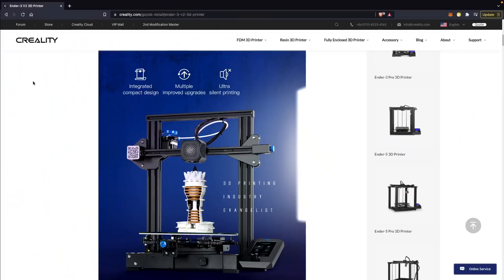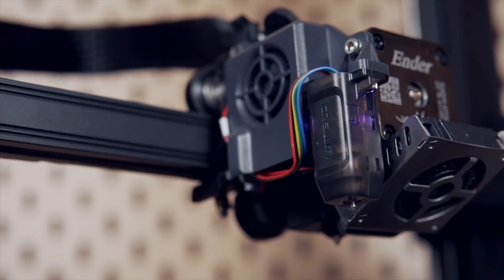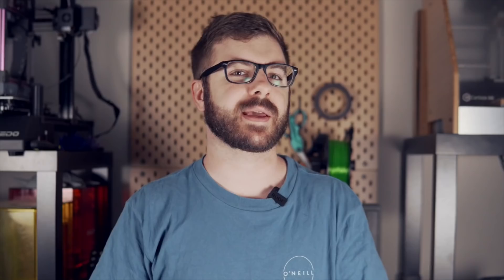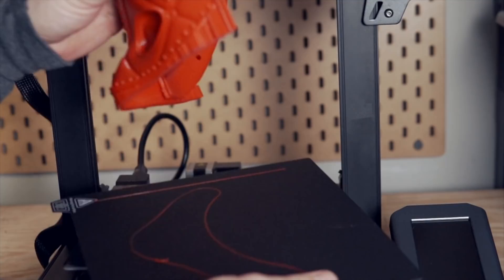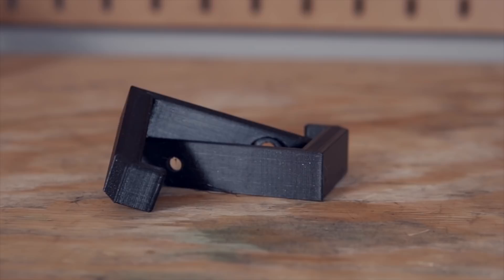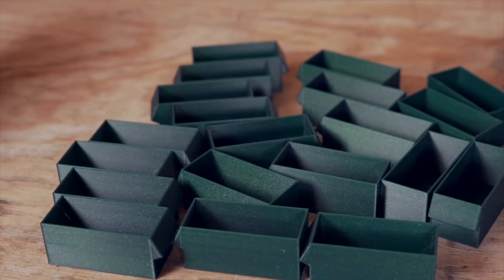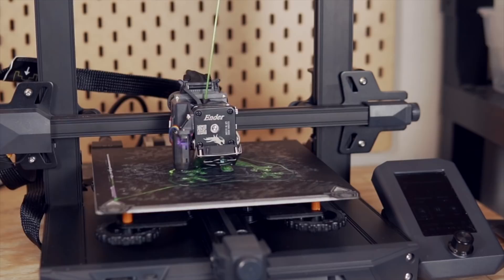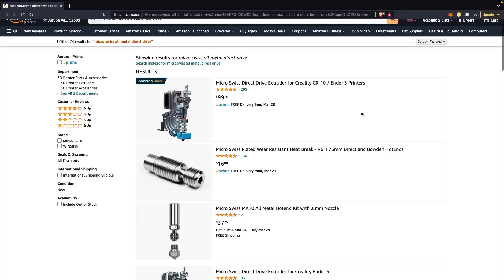Worth The Price? Creality Ender 3 S1 3d Printer Review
Alternative Link To Purchase Ender 3 S1 (AFF):

In today's video we take a look at the brand new Creality Ender 3 S1. This is Creality's latest offering in their popular line of printers. This follows in the footsteps of the original Ender 3, Ender 3 Pro, and Ender 3 V2. There are some serious upgrades with the highlights being automatic bed leveling as well as a dual gear direct drive extruder. We will go over the printer's specs, unboxing and set up, how it prints, and I will give you my final thoughts on this machine.

Ender 3 S1 On Amazon (AFF):
Original Ender 3 Amazon (AFF):

Models used in this video:
Mardi Gras Mask: